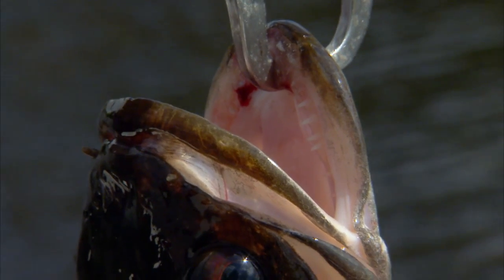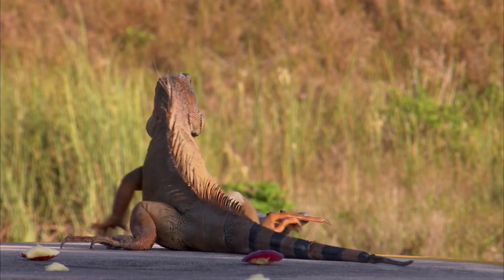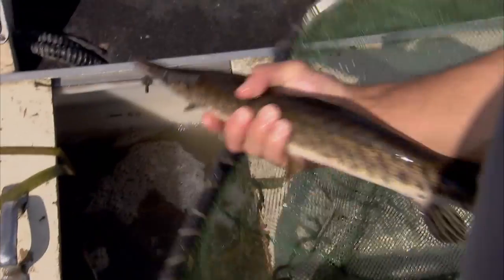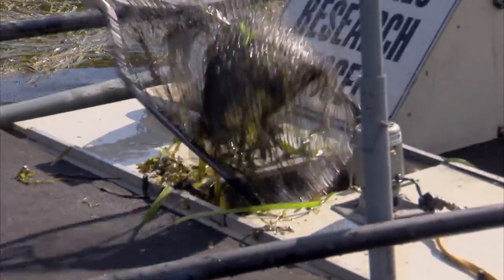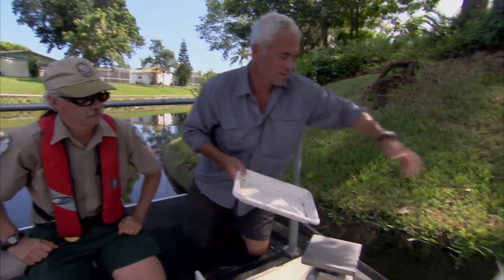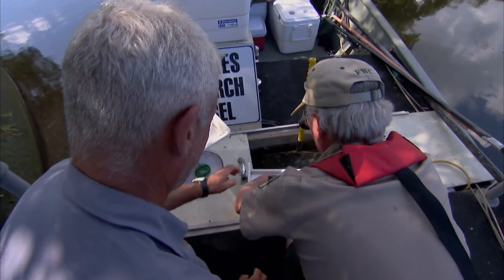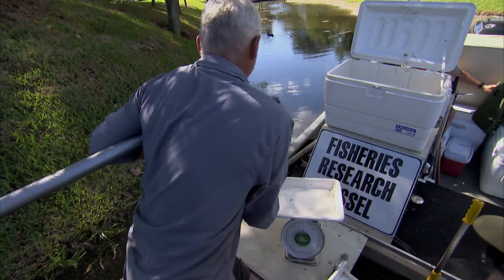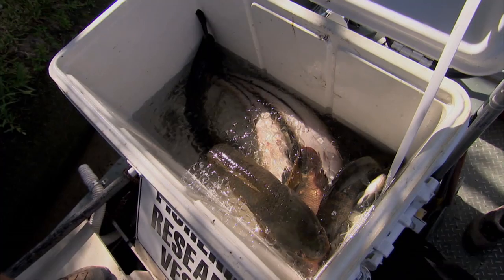Removing Florida's Non-Native River Residents | River Monsters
To ensure ecological preservation, Florida’s rivers are cleansed of all non-native fish.